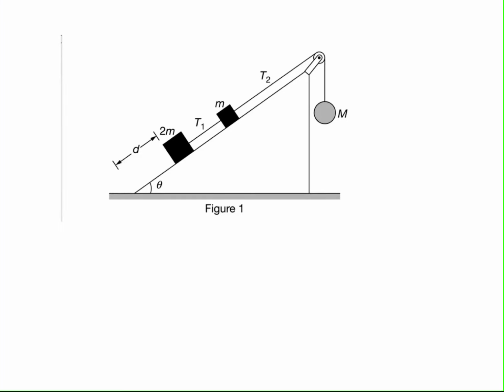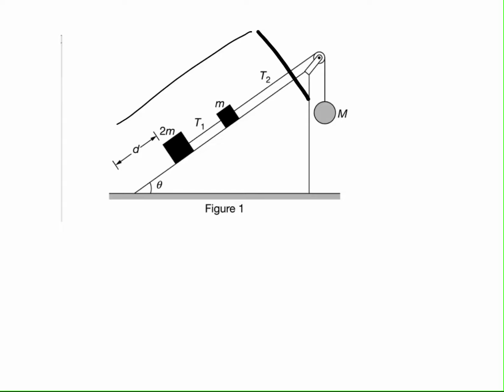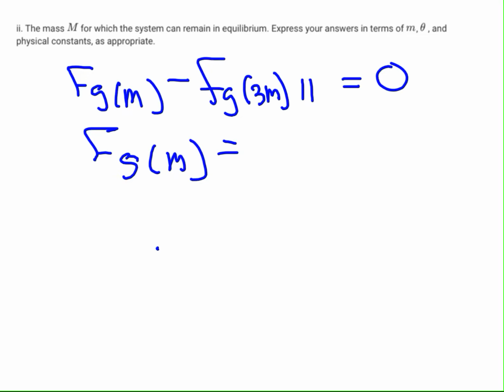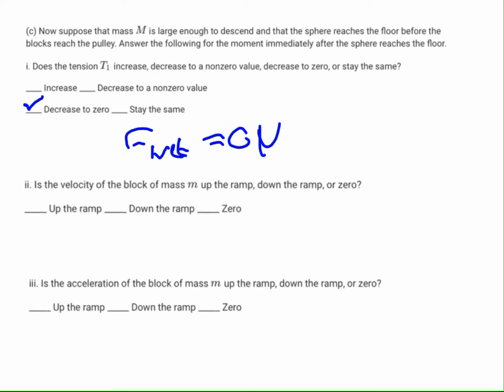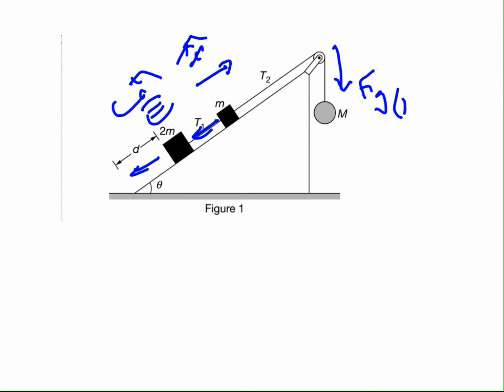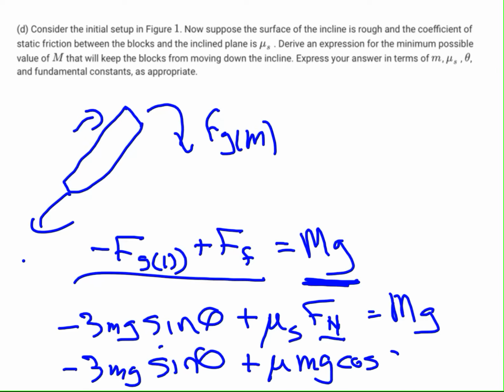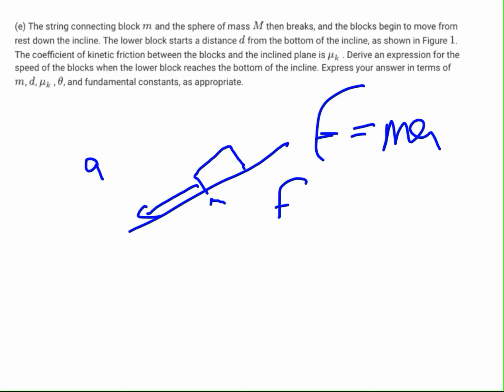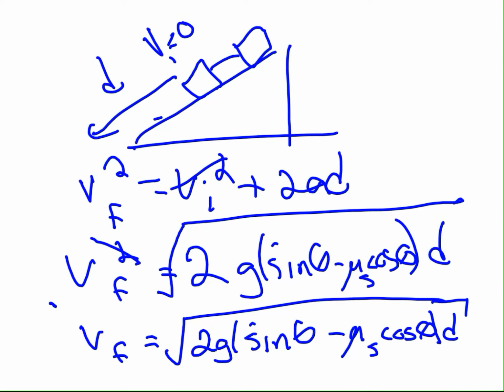April 8th Assignment - Question #2